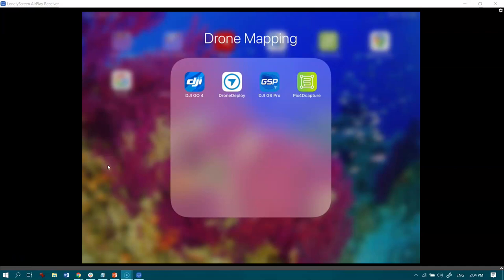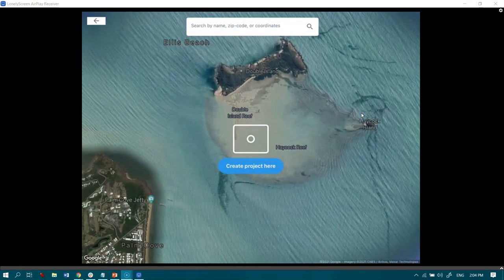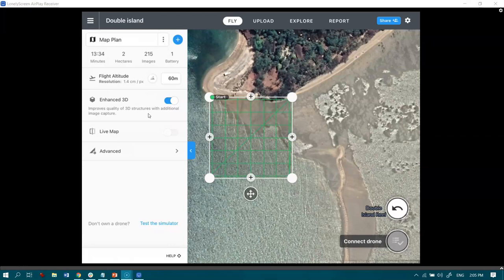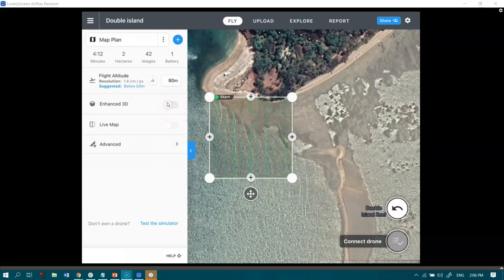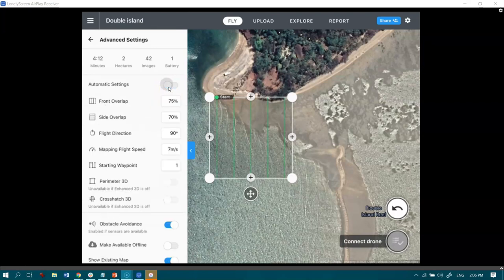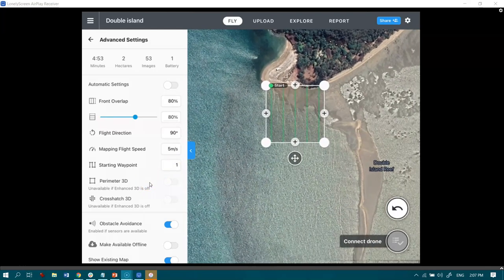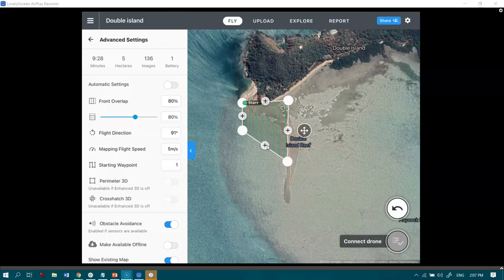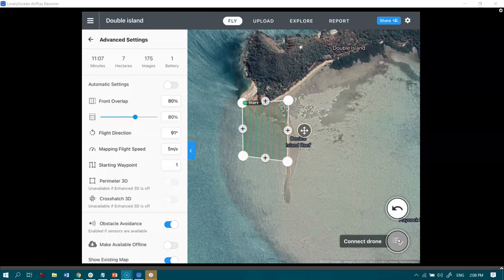Drone Mapping with Drone Deploy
It's super easy to turn your drone into a data capturing demon! Follow these simple instructions, and then make sure you upload the data and help us protect our world's most at-risk ecosystems